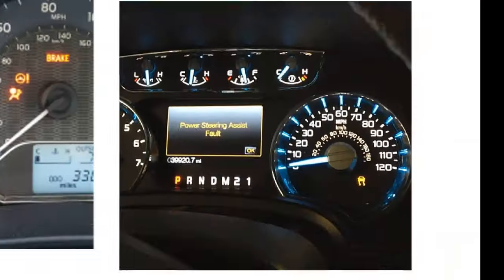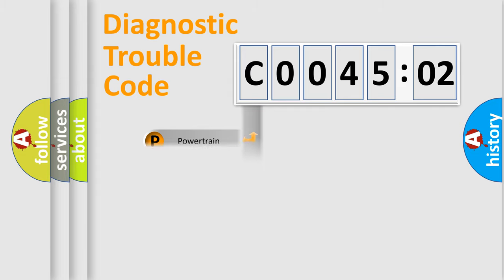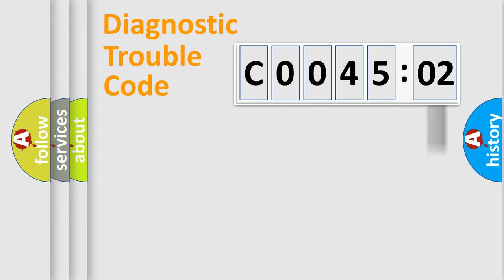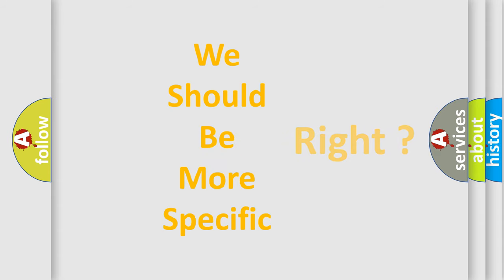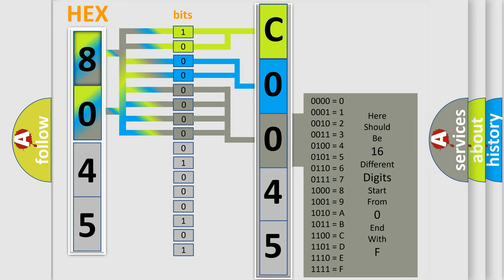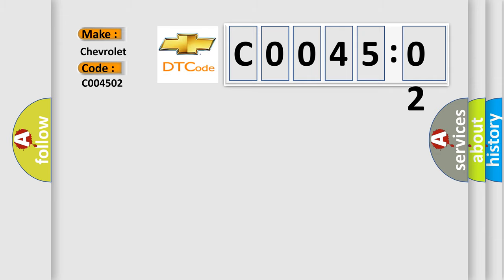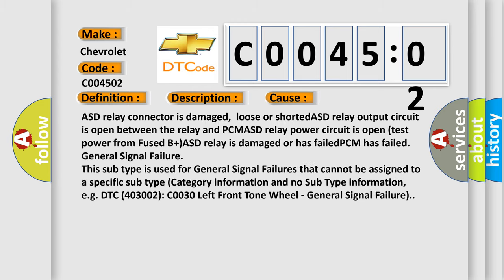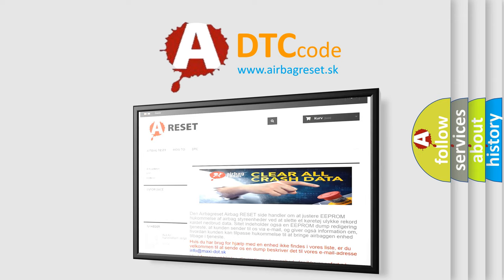DTC Chevrolet C0045-02 Short Explanation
Contents:
0:21 Basic DTC analysis according to OBD2 protocol standard.
1:48 Insight into programming
2:58 A diagnostically understandable description of the Diagnostic Trouble Code
3:05 Basic error definition

Make:
Chevrolet
Code:
C0045 02
Definition:
No Auto Shutdown Relay Output Voltage To PCM
Description:
Engine cranking;and the PCM did not detect any voltage on the ASD Relay Output circuit to the PCM during the CCM test.
Cause:
ASD relay connector is damaged,loose or shortedASD relay output circuit is open between the relay and PCMASD relay power circuit is open (test power from Fused B+)ASD relay is damaged or has failedPCM has failed
Failure Type: